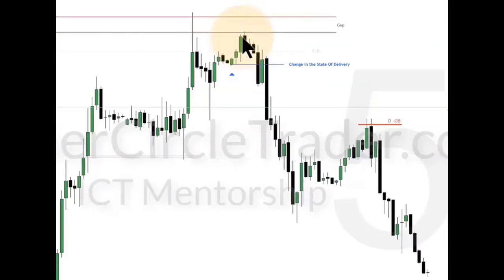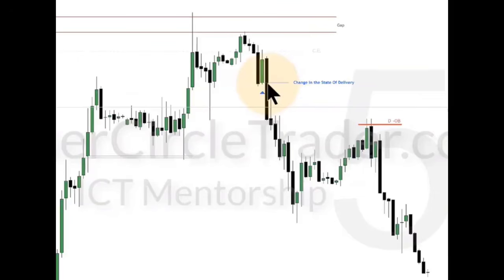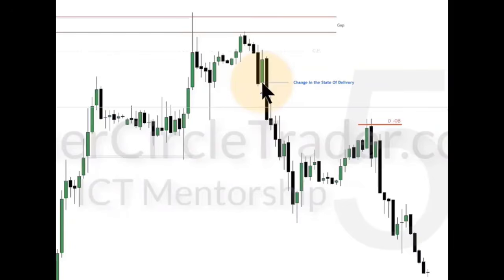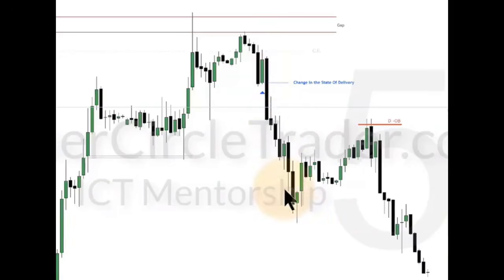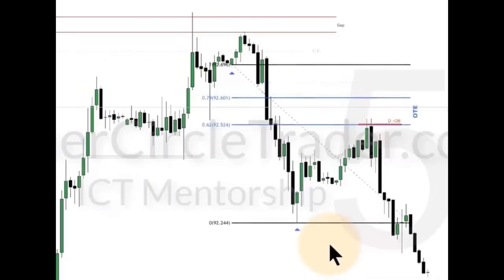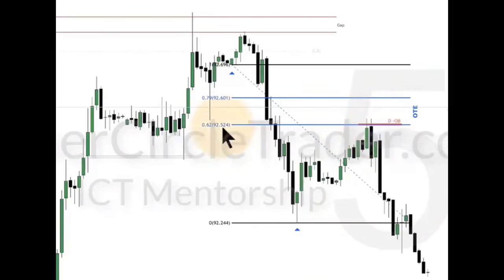CISD by ICT | change in the state of delivery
ICT is scam,  check me now?